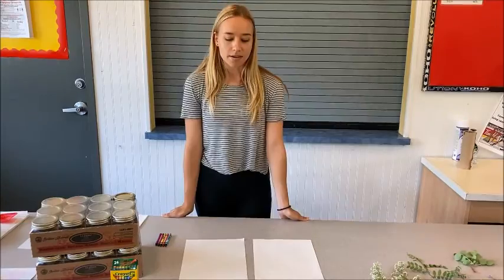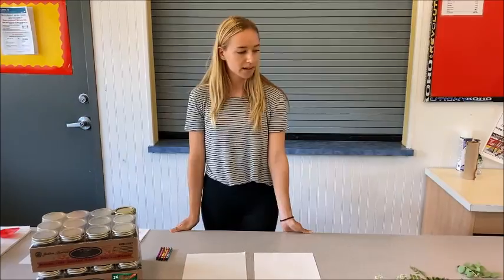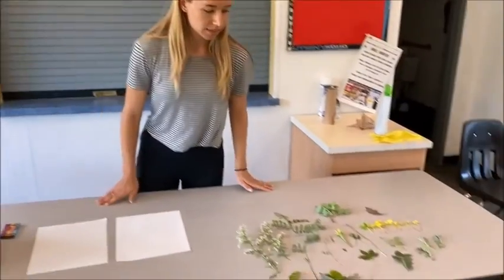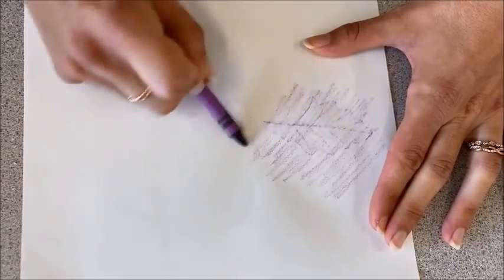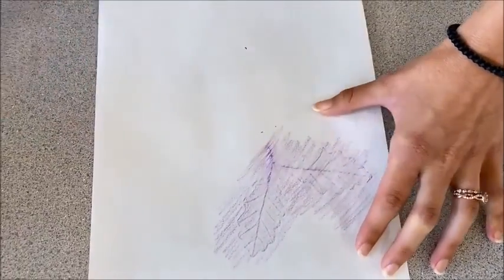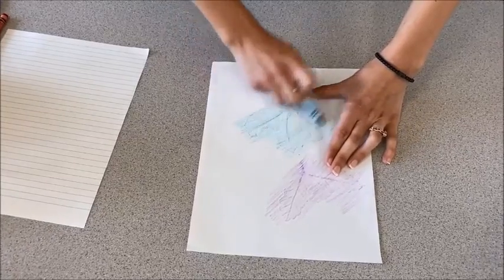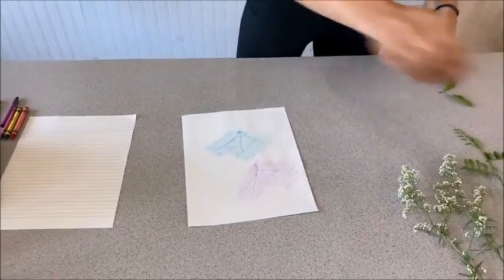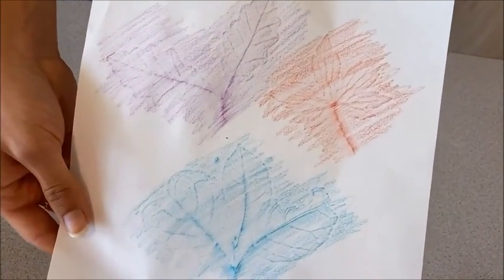Camp in a Box - Week 3: Leaf Stencil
Enjoy our instructional videos for MHRD's Camp in a Box! If you have any questions on our content, please let us know!